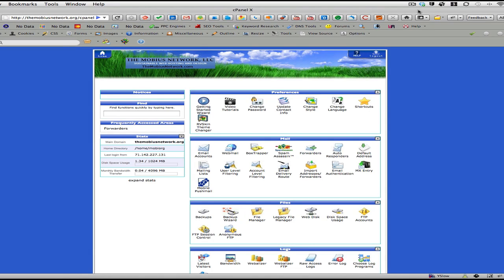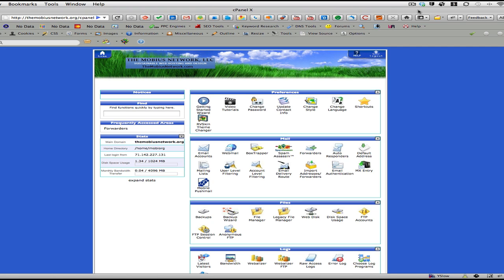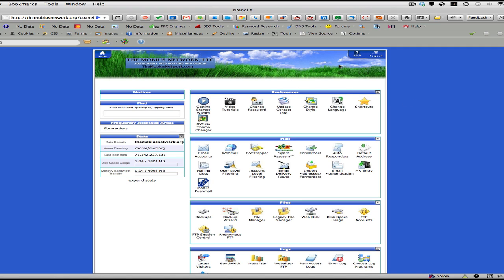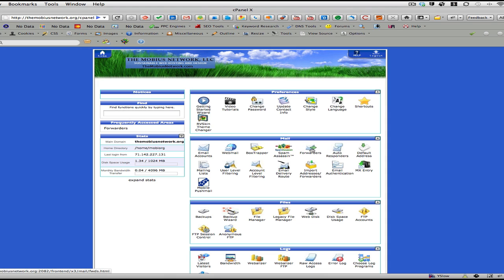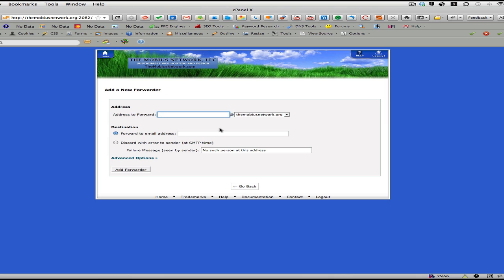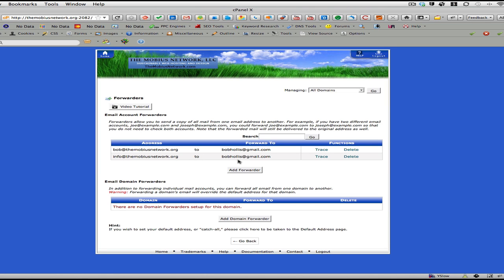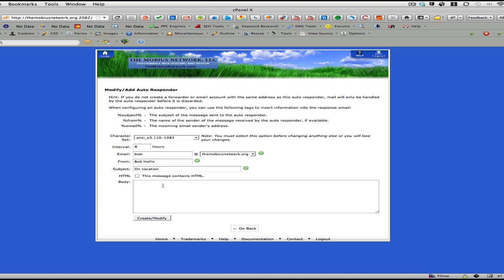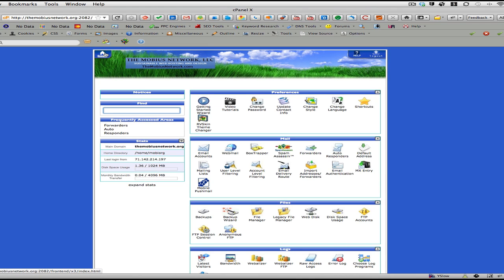Creating Cpanel email forwarders and autoresponders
Creating Cpanel email forwarders and auto-responders is quick and easy.  This tutorial will show you how to do it.